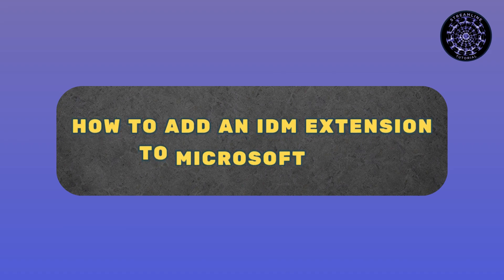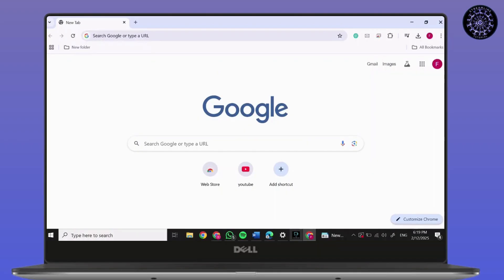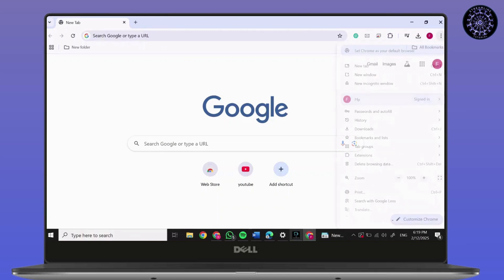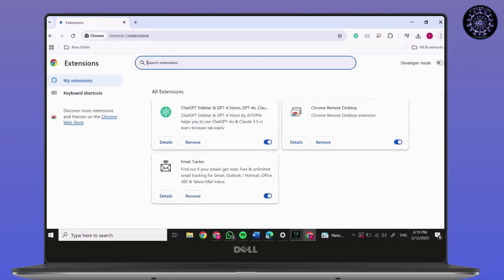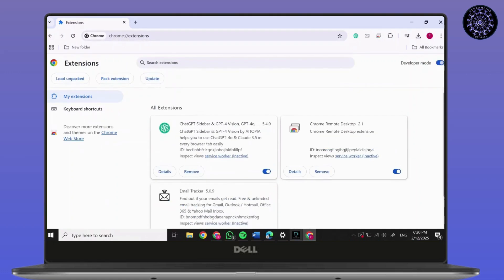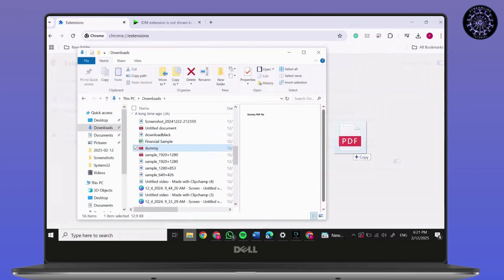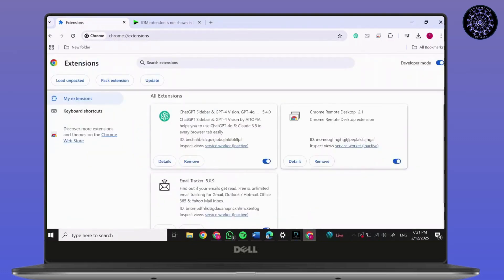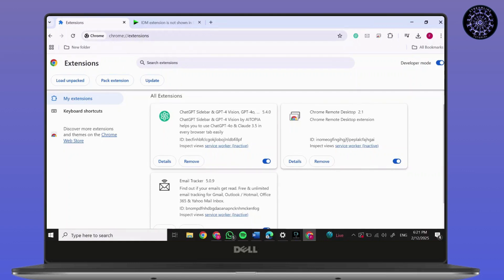How to Add an IDM Extension to Microsoft Edge 2025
Welcome to our step-by-step guide on "How to Add an IDM Extension to Microsoft Edge 2025"! If you're struggling to integrate Internet Download Manager (IDM) with Microsoft Edge or your IDM extension isn't showing up, this video is for you. We'll walk you through the easy process of adding the IDM extension, enabling it in Edge settings, and ensuring it works properly for faster downloads.

What You'll Learn:

How to install the IDM extension in Microsoft Edge 2025
How to enable the IDM extension if it's missing
Fix IDM not working in Edge browser
How to manually add IDM to Edge
Why IDM is not capturing downloads in Edge and how to fix it
Timestamps:
00:05 How to add IDM extension to Microsoft Edge
00:25 How to enable IDM in Edge 2025
00:40 Fix IDM not working in Microsoft Edge
00:55 How to manually install IDM on Edge